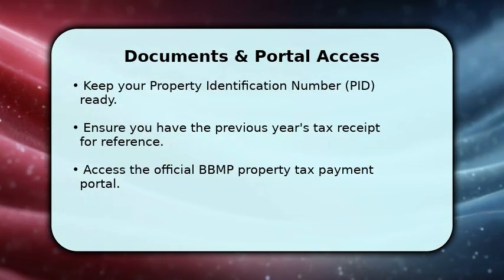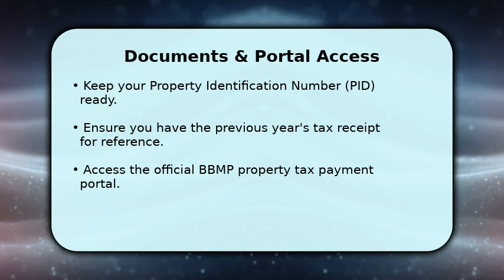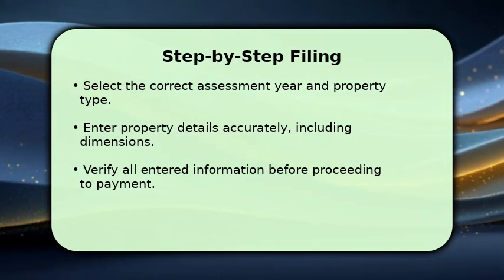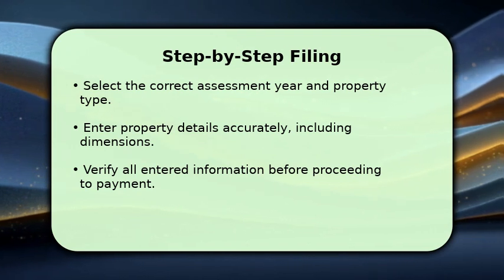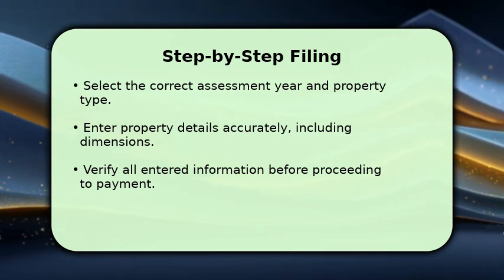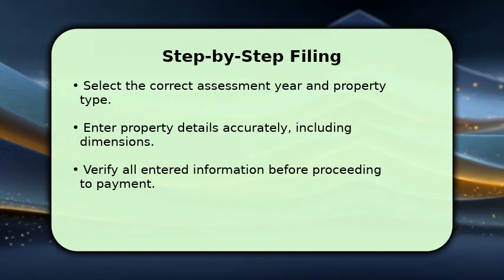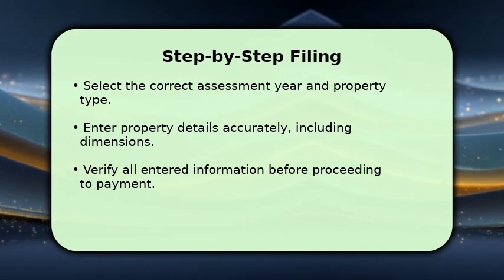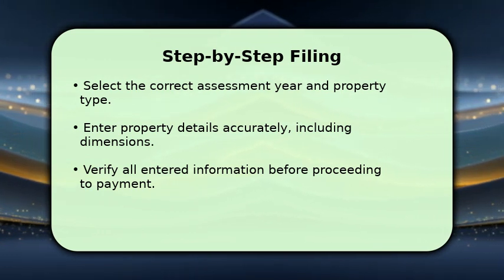How To File Property Tax Online In Bangalore - Full Guide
Are you a property owner in Bangalore looking to file your property tax online? Look no further! This video provides a step-by-step guide on how to do it. From creating an account on the BBMP website to paying your taxes, we cover everything you need to know. Whether you're a first-time filer or just need a refresher, this video is perfect for you.